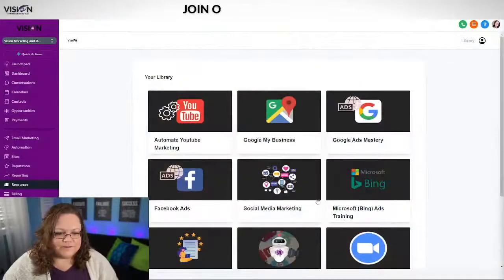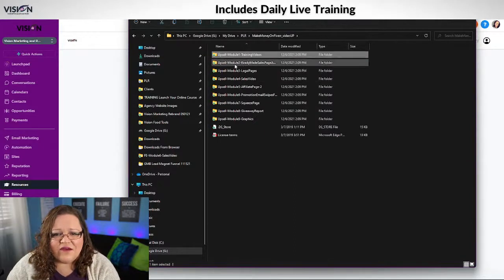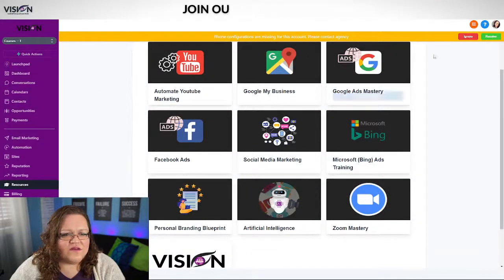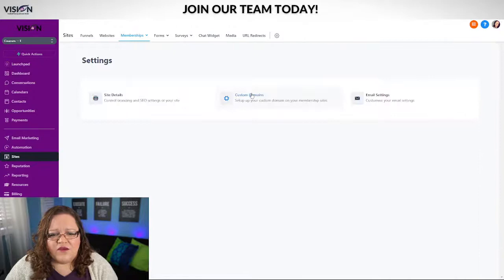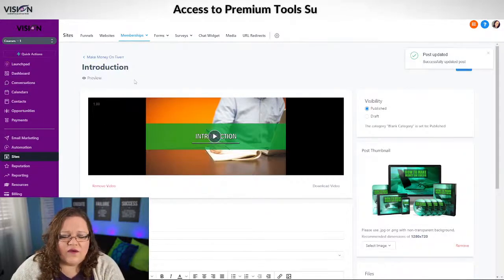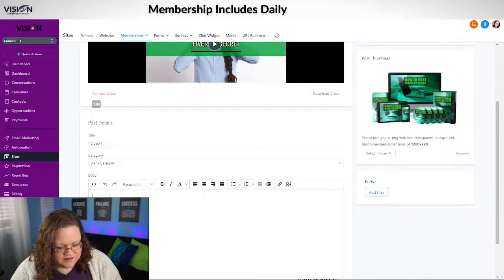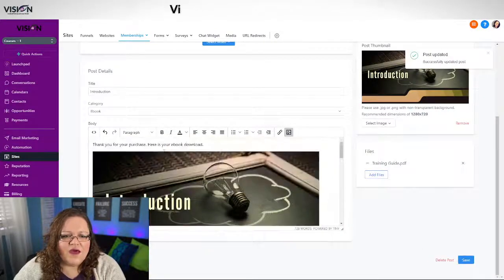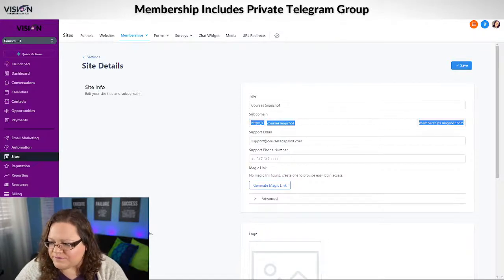Create a Course Funnel in HighLevel (Part 1)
Build a HighLevel course funnel step by step.

In this training, I show you how to build a course funnel inside HighLevel. This is part one of a new series, and we start with the membership area.

I walk through how HighLevel handles courses through what it calls a membership area. You create products inside that area, then you decide who gets access to each one. I show you how to use PLR products from my agency library so you do not have to create a course from scratch. You can rebrand these products as your own or use them as they are to start getting leads fast.

I go step by step through uploading a video, adding a thumbnail, and attaching bonus files like a cheat sheet or a giveaway report. I also show you how to organize your course into categories so you can drip content, like giving someone the ebook first before they get access to the full video course.

You will also see how offers work inside HighLevel. An offer lets you group products together and set a price, so people can buy one item or several through a single link. I explain why this matters for building a value ladder, starting with a free opt in, moving to a low cost ebook, then a video course, and finally your main offer.

This is the foundation for any course funnel, no matter what you are selling.

⏱️ Chapters:
00:00 What Goes Into a Course Funnel
02:44 Using PLR Courses for Your Value Ladder
07:27 Downloading the PLR Course Files
14:19 How Products Control Course Access
17:01 Setting Up the Membership Dashboard
23:51 Connecting a Custom Domain
25:15 Creating a Product and Course Category
29:59 Adding Calls to Action to Lessons
34:40 Adding Lessons and Downloadable Guides
37:22 Customizing the Course Look
46:11 Bundling Two Products Together
49:36 Getting Traffic With a Lead Magnet

💬 Drop a comment: Have you ever used PLR products to build your own course?